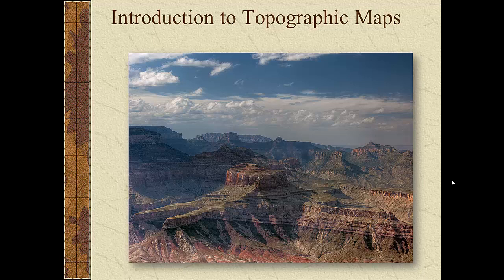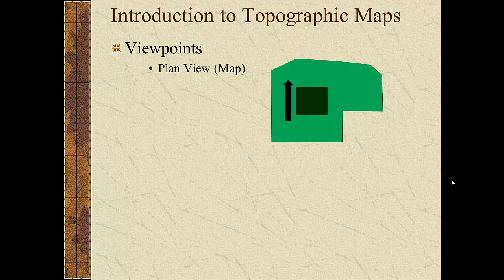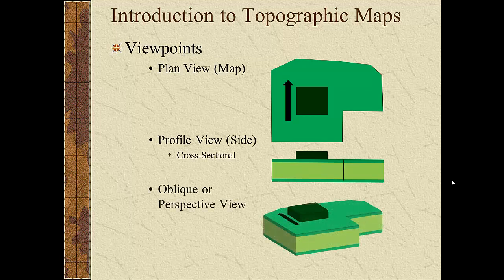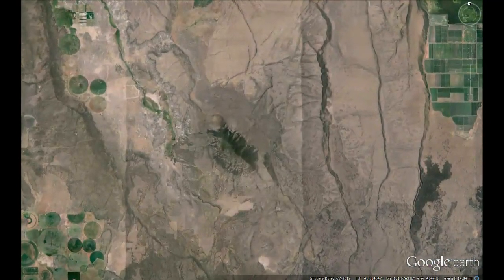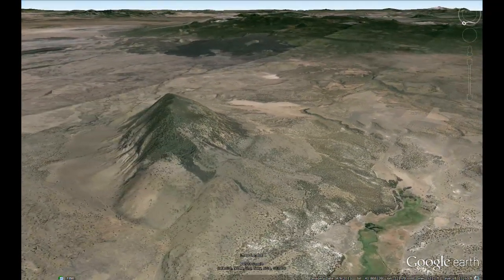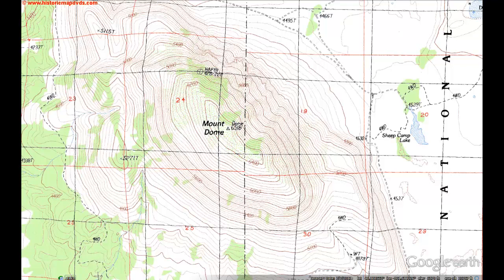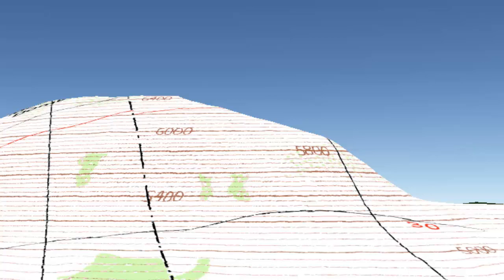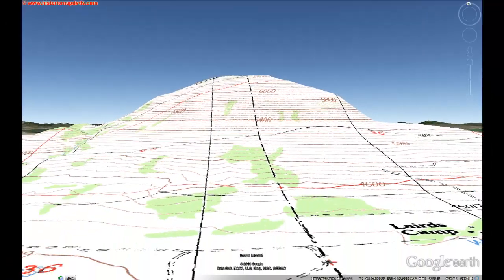Intro To Topo Maps Part 1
Video Introduction to Topographic Maps for Physical Geology & Physical Geography labs